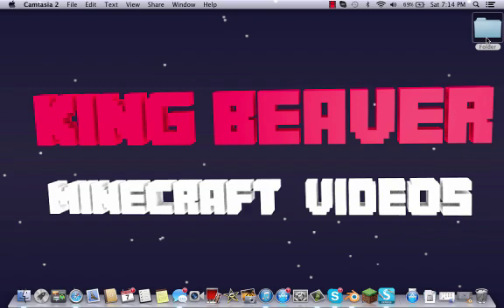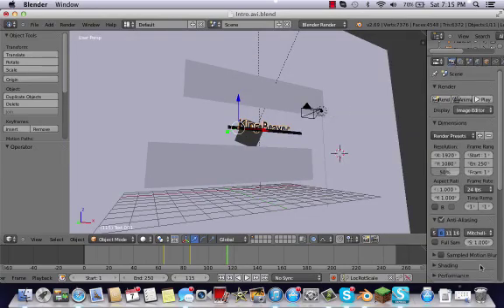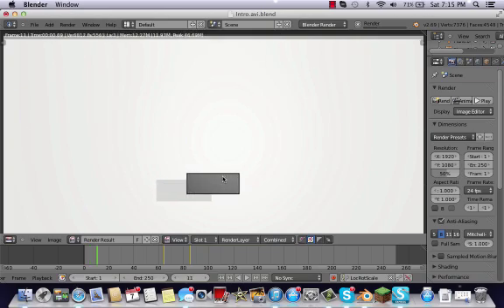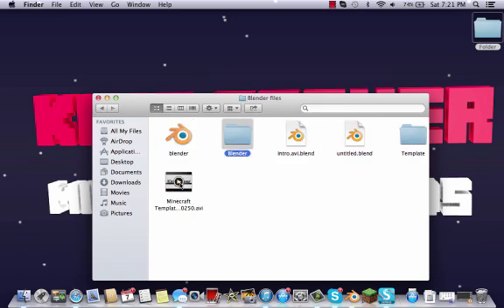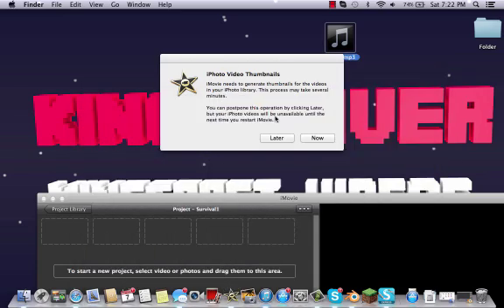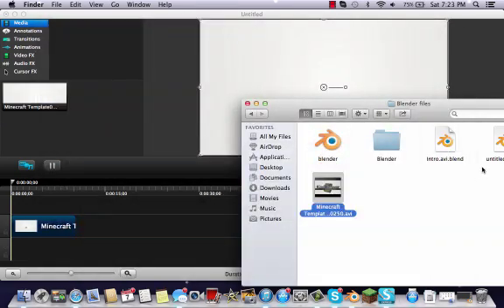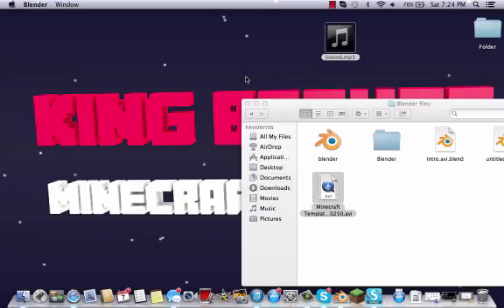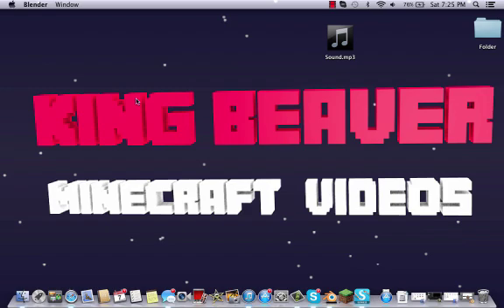How to export a blender video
Have you ever used Blender and could never export an animation? Well this tells you how to do it. Also above where you select the type of file you want to use there is a folder bar. Use that to pick where the finished video will go to